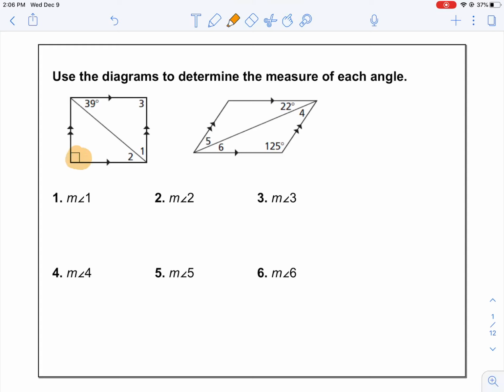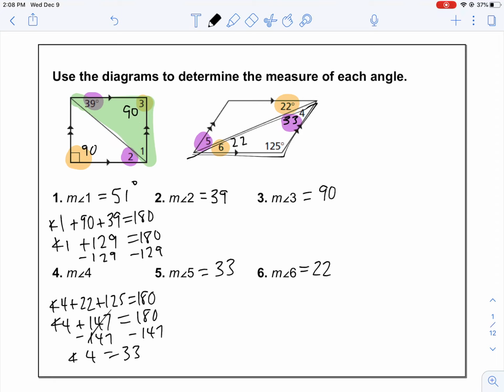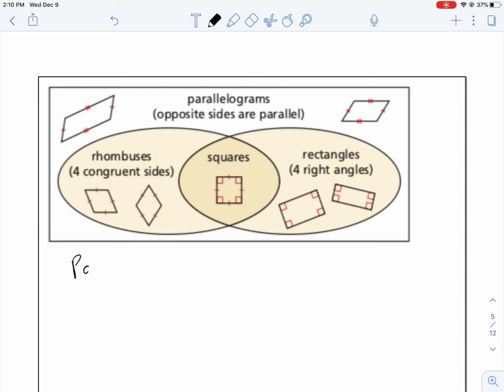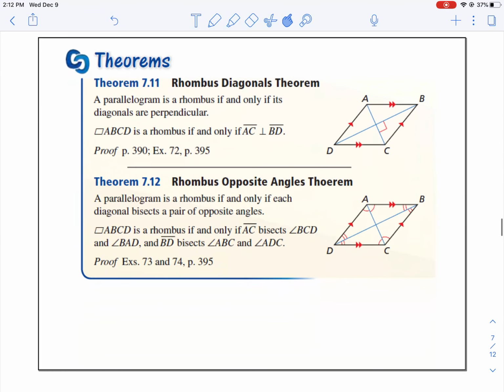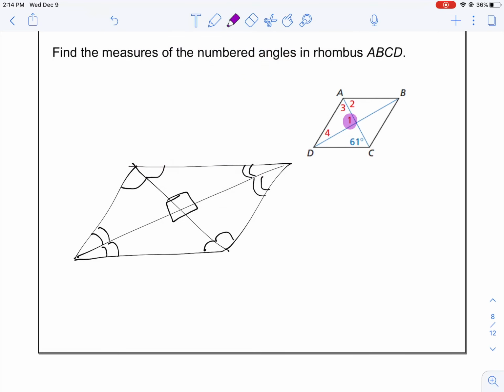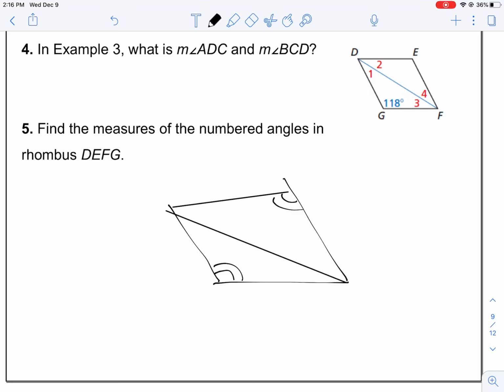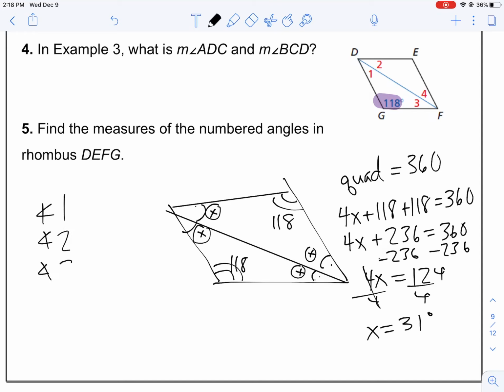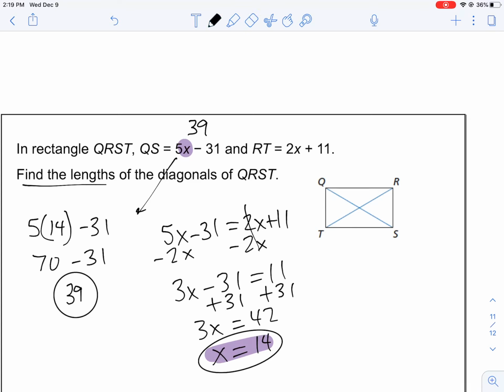7.4 part 1 Geometry Notes